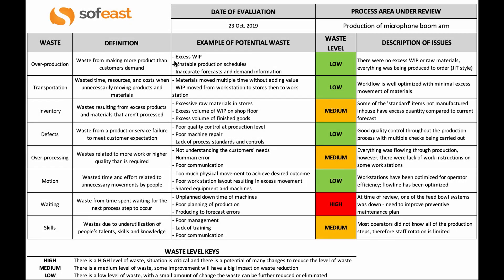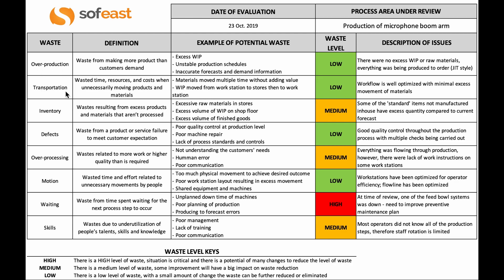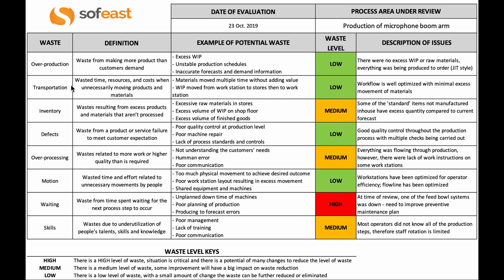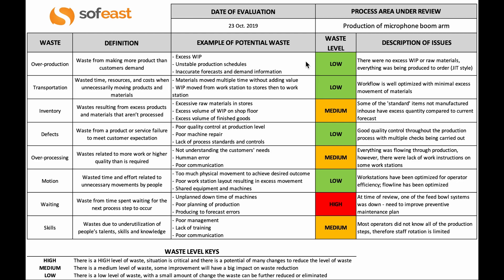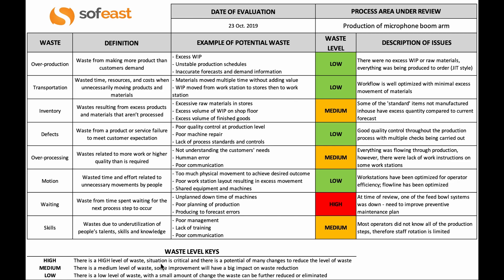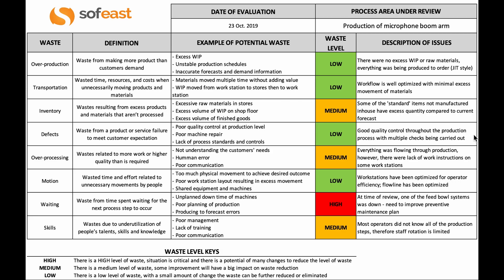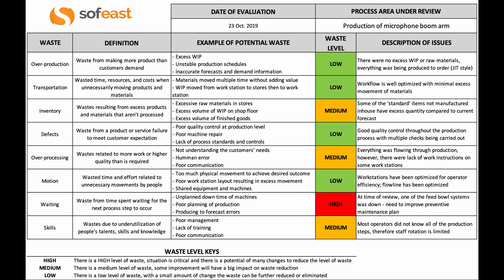How to do an 8 wastes analysis for manufacturers [Example]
Waste is any step or action in a process that is not required to complete a process.
In manufacturing, there are 8 wastes that can commonly be improved upon.

This video shows you how to do an '8 wastes analysis' of your operations using a helpful template spreadsheet.

Learn more about what the 8 wastes are and get a FREE copy of the template (no form fills) from this